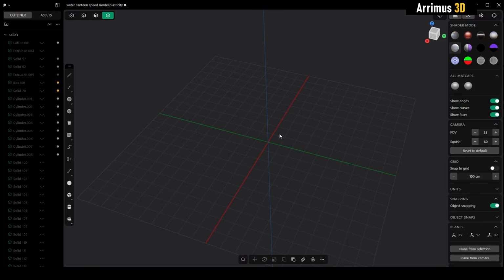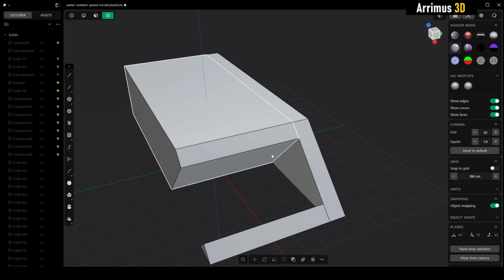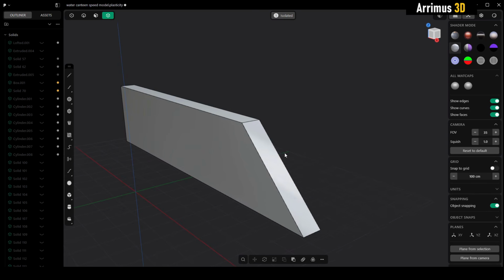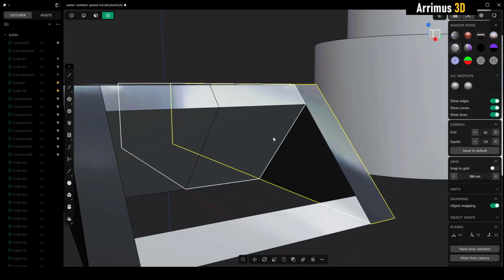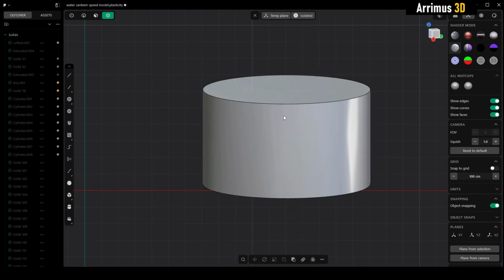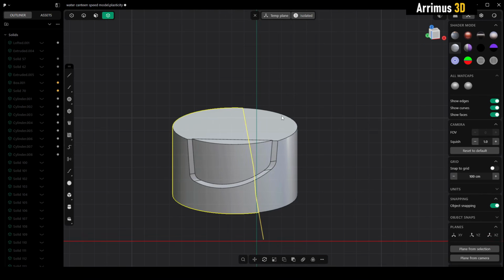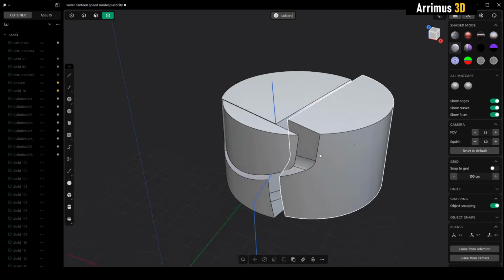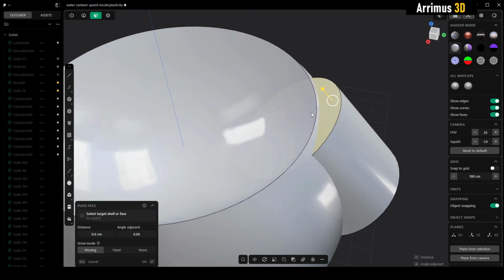How to Use Plasticity's Cut Command